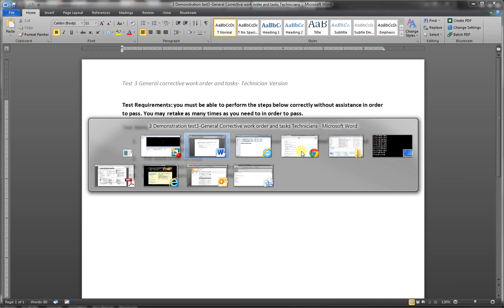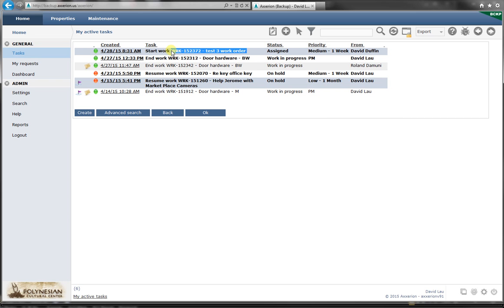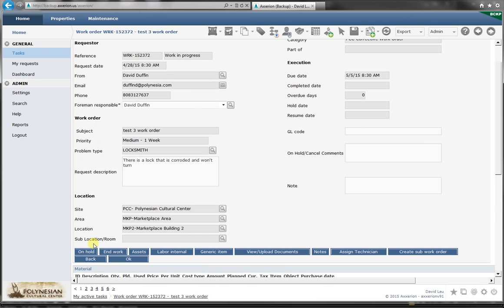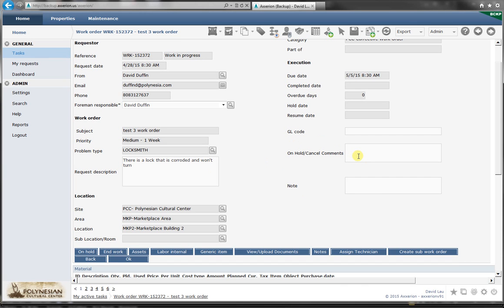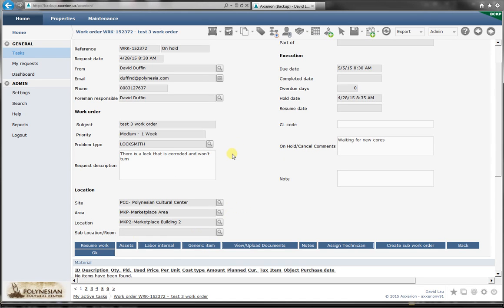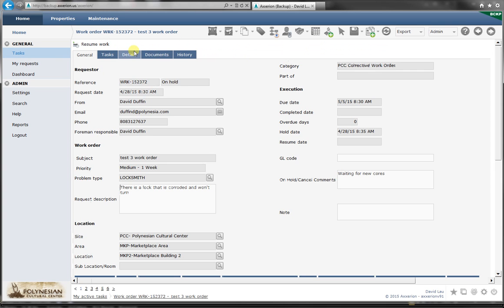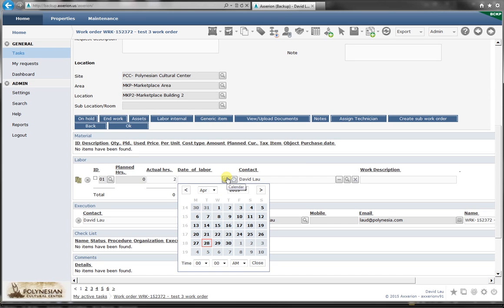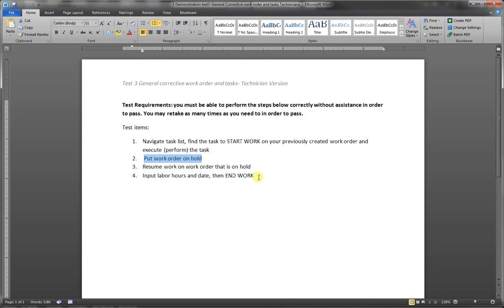Test 3 Corrective work order and tasks technician